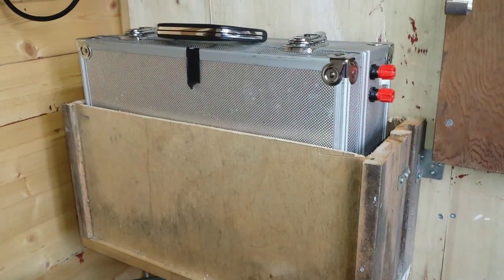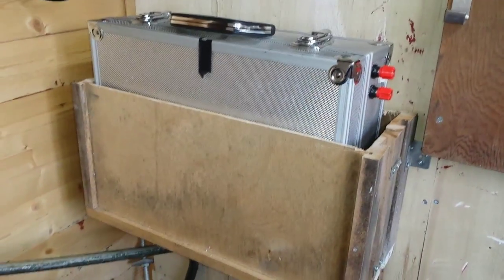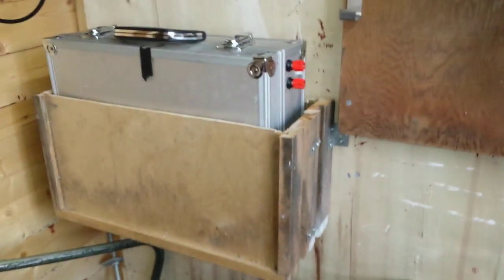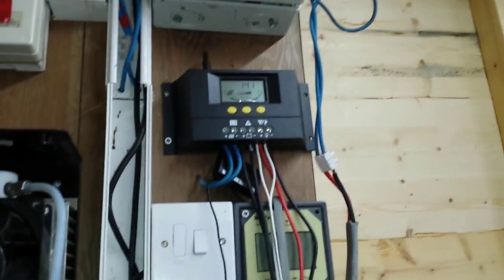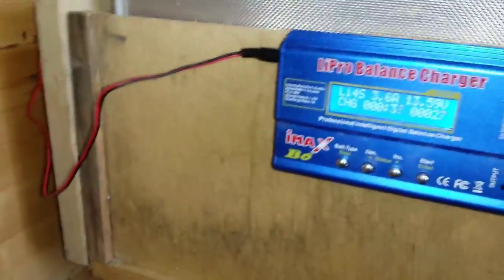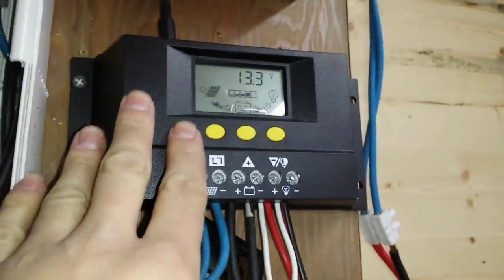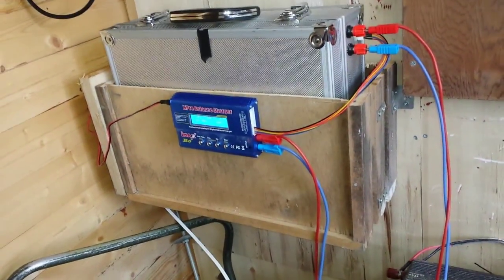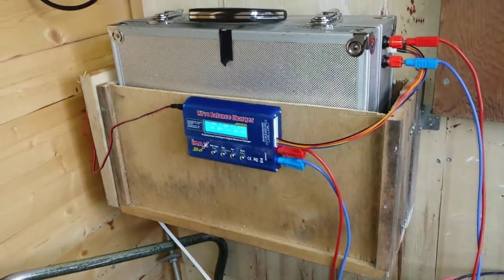LIFEPO4 Part 13 - A place to charge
I made a shelf to contain the battery case out of 2 halfs of a woodern draw. I will end up doing two, so I can store the batteries in my van. I also rigged together an Imax B6 charger nearby so that I can charge this pack from ly lead acid battery bank.